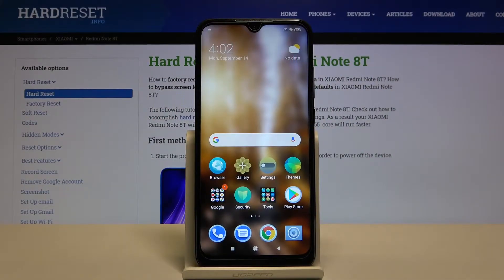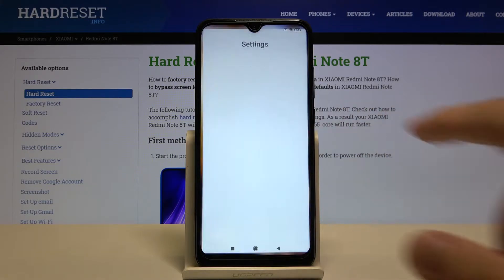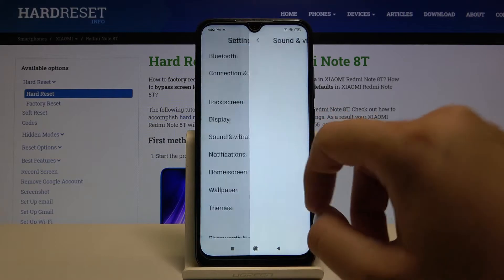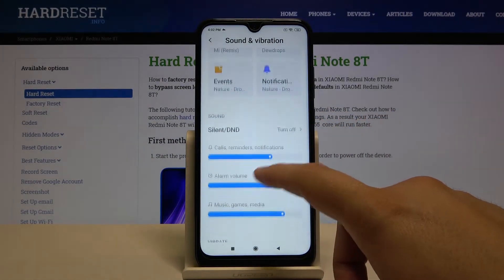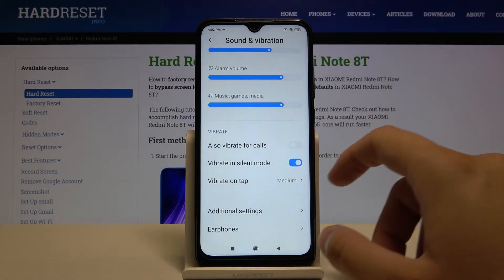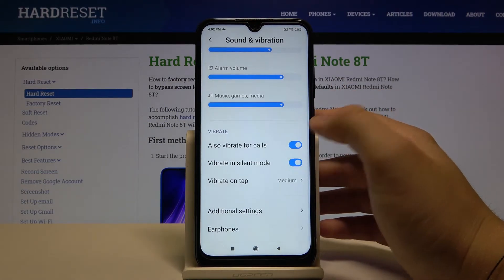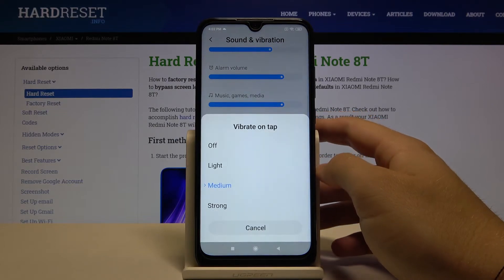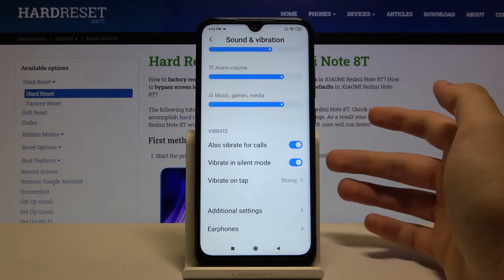How to Change Vibration Settings on Xiaomi Redmi Note 8T - Vibrate for Calls/Messages/Notifications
Let's manage vibrate notifications in Xiaomi Redmi Note 8T. Make sure that you are able to set vibration that suits you most. Also remember, to chose those, which will truly alert you once you receive some message or call. Follow the video quide and easily set them up!